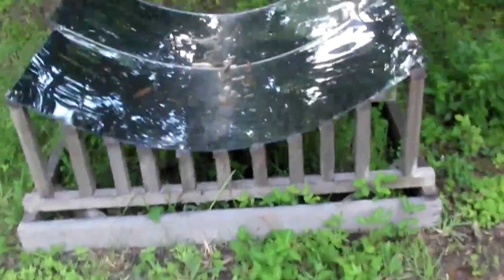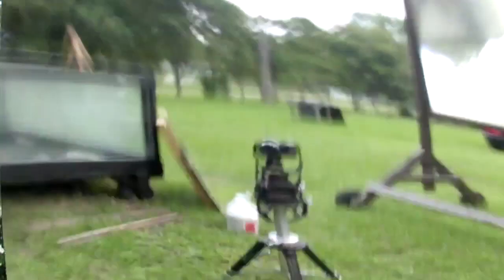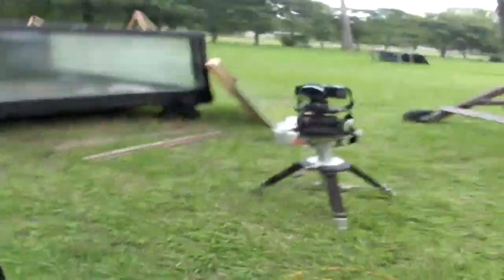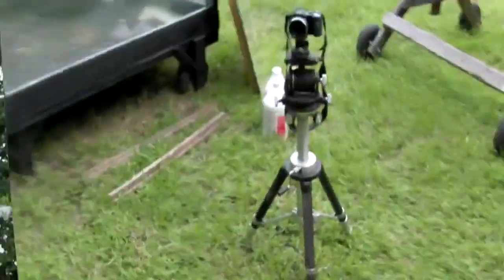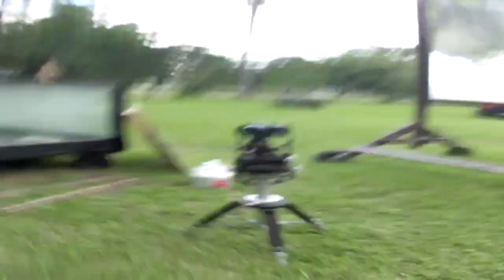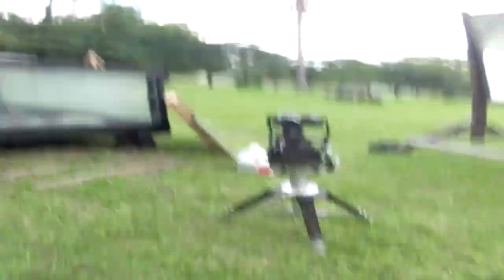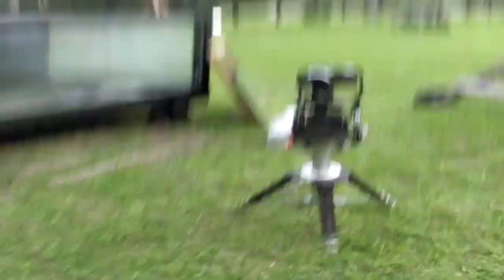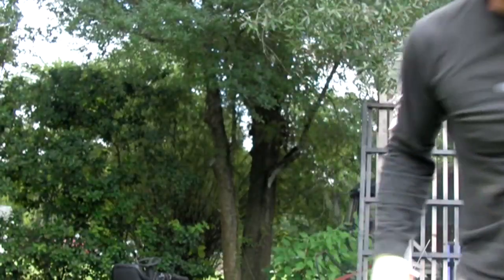TROUGH MIRROR METAL TROUGH MIRROR Steel Mirror First Surface Mirror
This First Surface Mirror is 100% metal and is polished to a near perfect mirror. The material is very durable and does not require ay coatings or protective finishes. This mirror is very powerful.